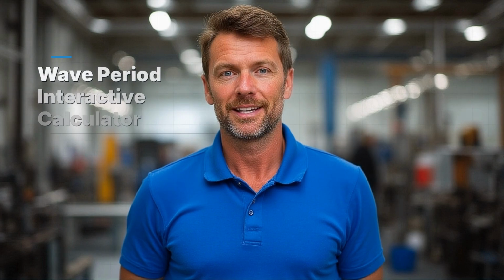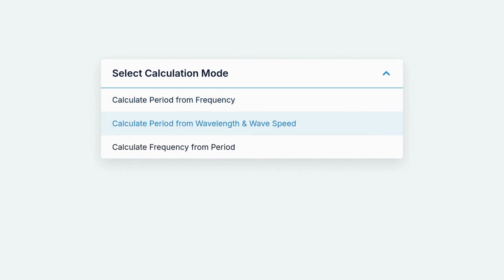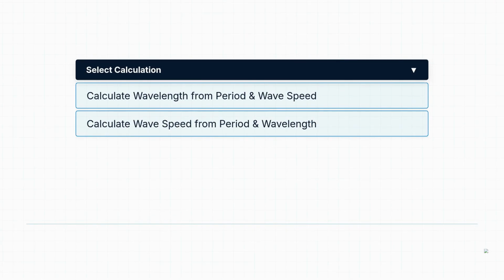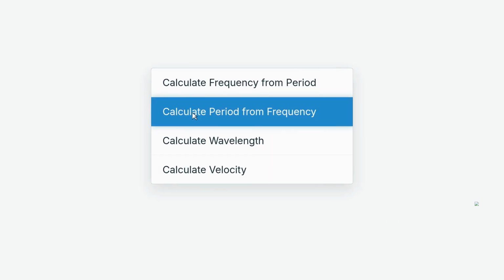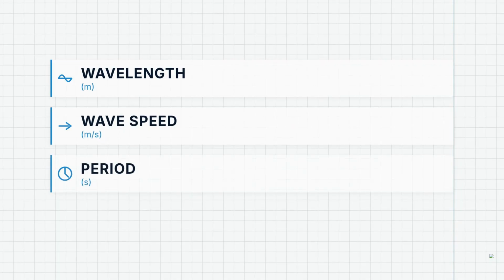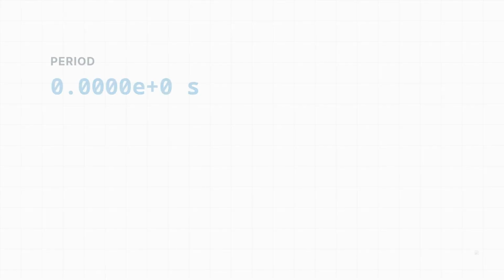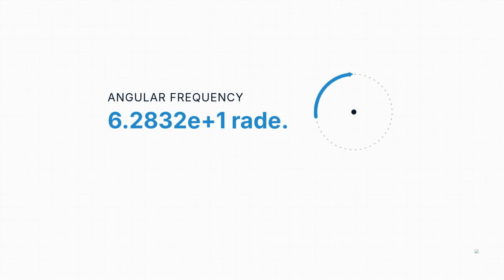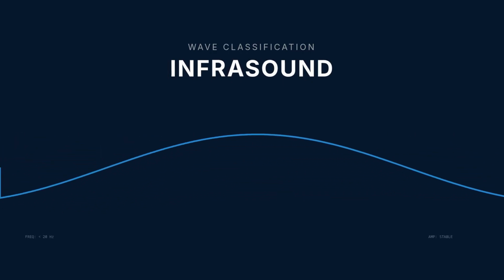Wave Period Calculator — How to Use It | Engineering Tool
How to use the Wave Period Interactive Calculator — an interactive engineering tool for calculators problems.

This is the Wave Period Interactive Calculator, which solves for various wave properties including period, frequency, wavelength, and wave speed.

The calculator has a dropdown menu called Select Calculation Mode with six options: Calculate Period from Frequency, Calculate Period...